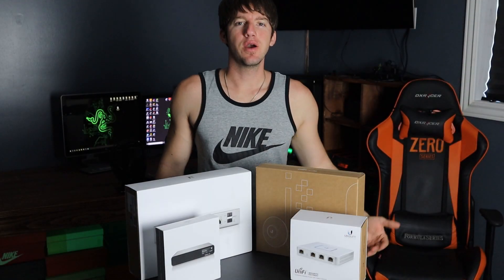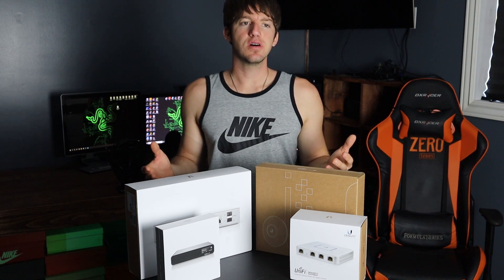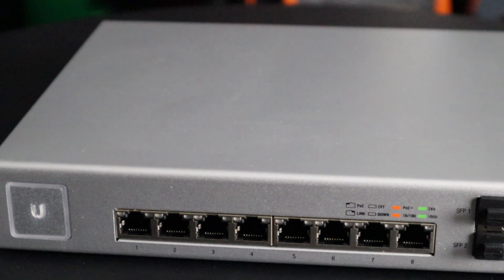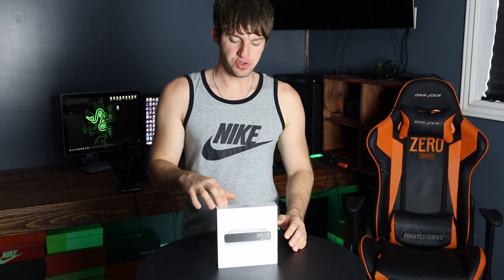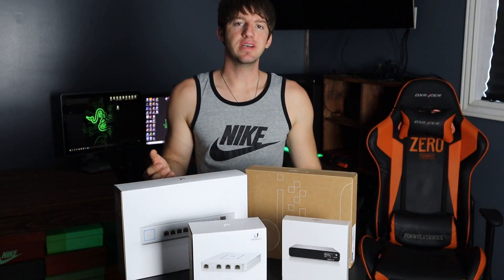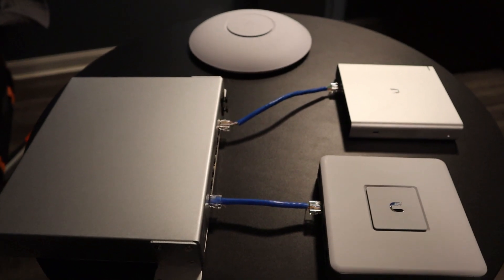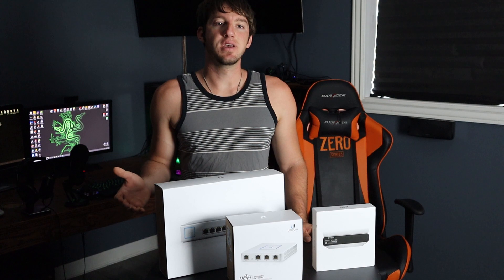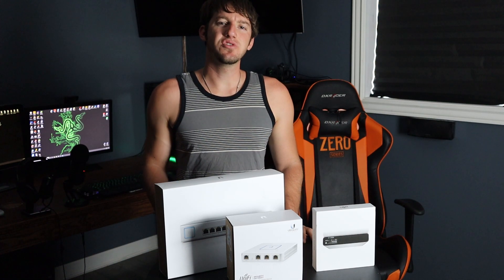Ubiquiti Home Network Setup 2021!!!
What's up guys, I'm FlexZero your Tech hero and today I'm gonna be showing you guys how I upgraded my home WiFi Network! I been wanting to do this for a while now and I'm finally getting to do it!

🔷Equipment Used
🔷Ubiquiti UAP AC Pro
🔷Ubiquiti Unifi Security Gateway
🔷Ubiquiti UniFi Switch 8 150W
🔷Ubiquiti UniFi Cloud Key Gen2 Plus